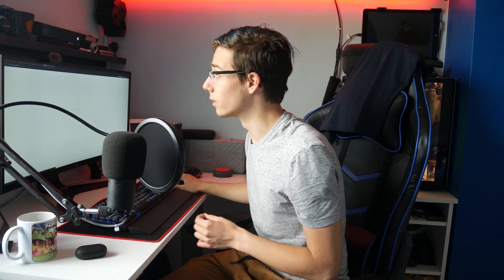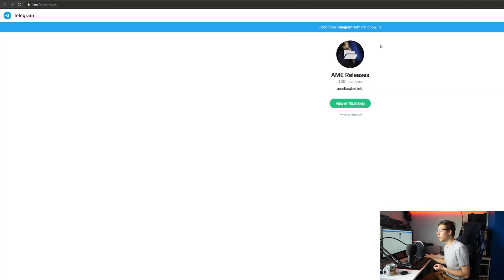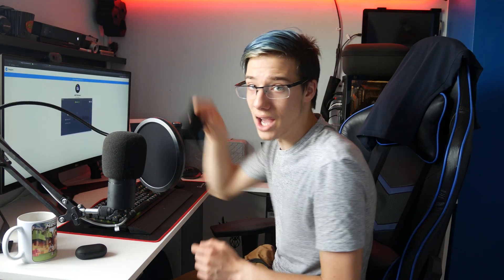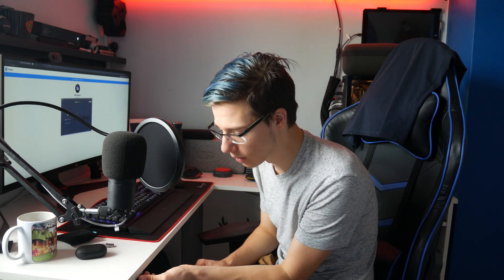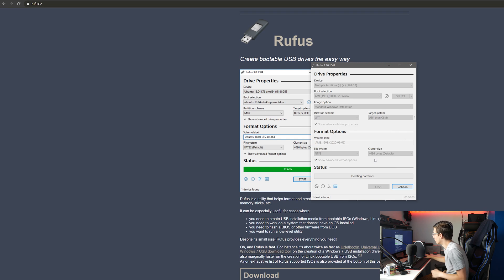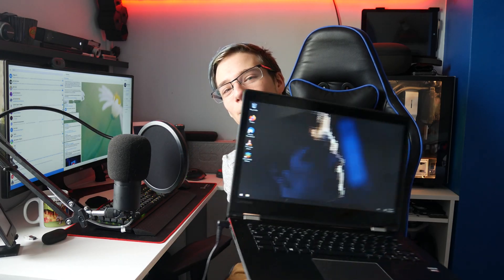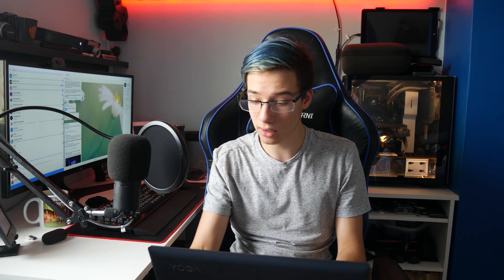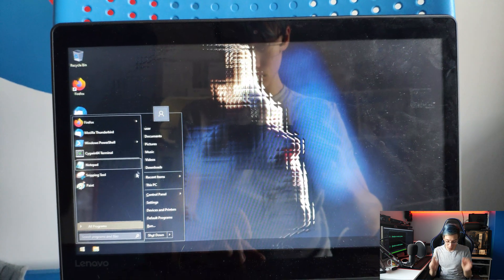Windows 10 Ameliorated - Educational Purposes Only - Check Pinned Comment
In today's video, we are talking about Windows 10 Ameliorated, something that I recently saw on Linus Tech Tips and it greatly intrigued me. I started thinking, how much faster can this really make a machine? If older, slower machines are getting bottlenecked by Microsoft services running in the background how fast would they be if you were to COMPLETELY REMOVE ALL THINGS MICROSOFT from Windows? Well in today's video we find out. Please do not do this if you need Microsoft services like Game Bar or Windows Store on your machine. Also, Windows update is entirely removed, but apart from that, I hope you found this video educational and enjoyed it :D

Links
I WOULD RECOMMEND YOU BUILD THIS YOURSELF INSTEAD OF DOWNLOADING THE ISO FOR SEVERAL REASONS. I DID IT BUT THAT IS BECAUSE I DID THIS ON A SECONDARY MACHINE. CHECK THE PINNED COMMENT.

Banggood Deals
2020 Summer Price Storm

Ever Alexander
GlitchCraft - Minecraft